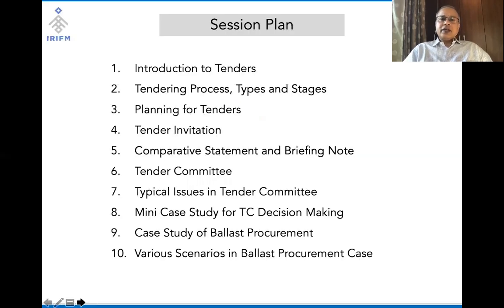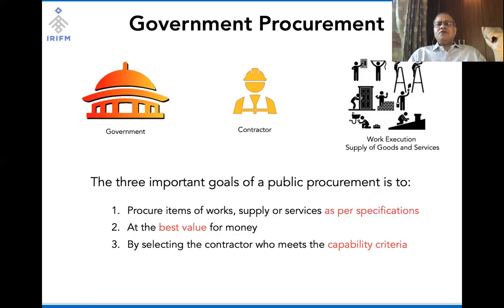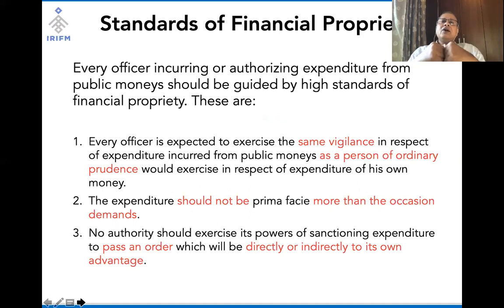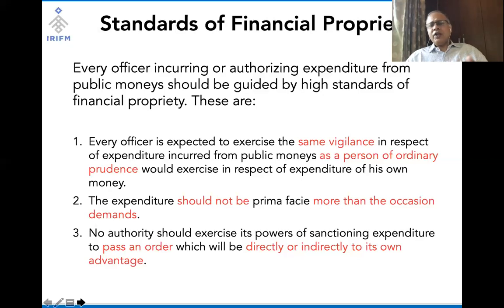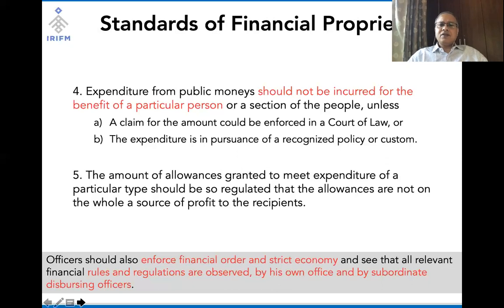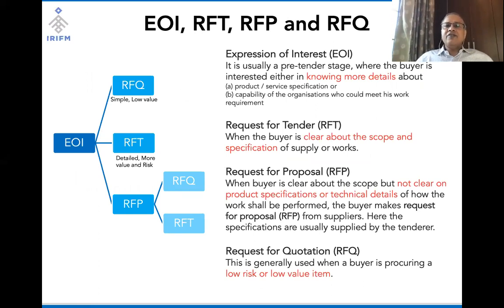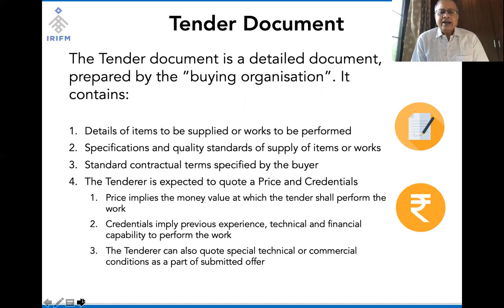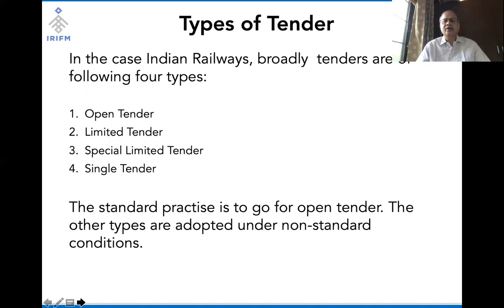Module 1 Introduction to Tenders by Shri. Sanjeev Shivesh, IRAS ( Retd. SAG)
This is a short online program on Tenders Beginners Module followed in Government procurements in India.